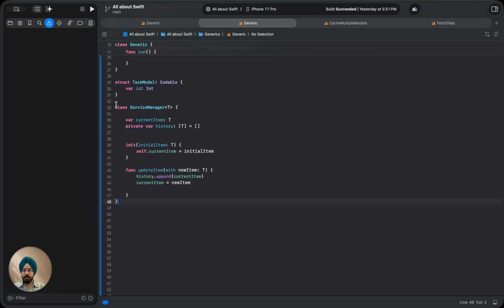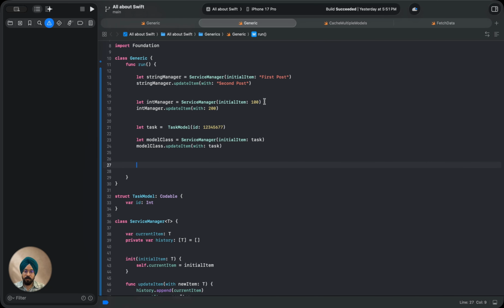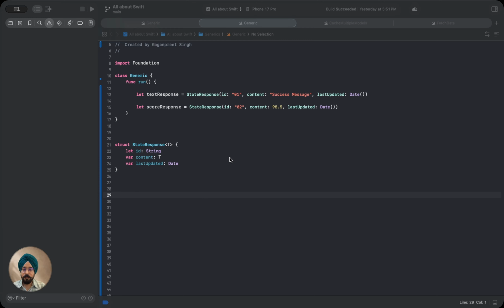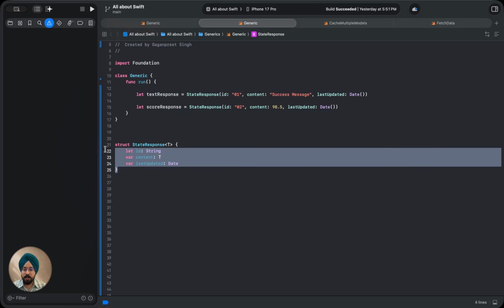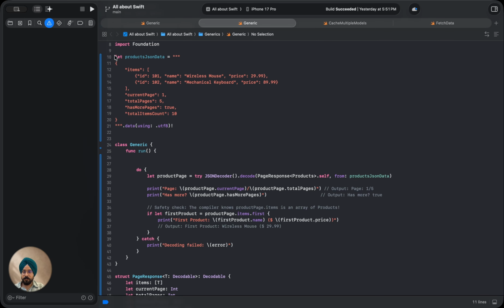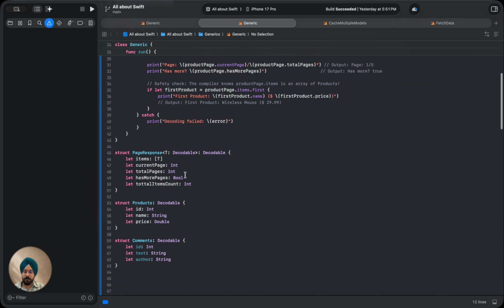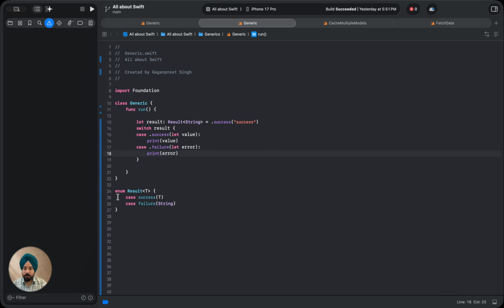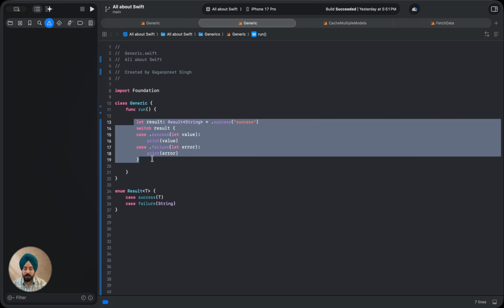Swift Generics Series #2 | Generic Class, Struct & Enum in Swift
📚 Swift Generics Series - Part 2

In this video, we'll learn how Generics work with Classes, Structs, and Enums in Swift.

Topics Covered:
✅ Generic Classes
✅ Generic Structs
✅ Generic Enums
✅ Practical Examples
✅ Type-Safe Design
✅ Reusable Components

You'll also see how Swift's built-in Optional type is implemented using a Generic Enum.

Swift Generics Series:
▶ Part 1: What Are Generics in Swift?
▶ Part 2: Generic Class, Struct & Enum
▶ Part 3: Generic Constraints
▶ Part 4: Generics vs Any